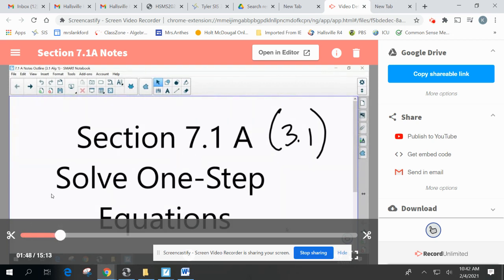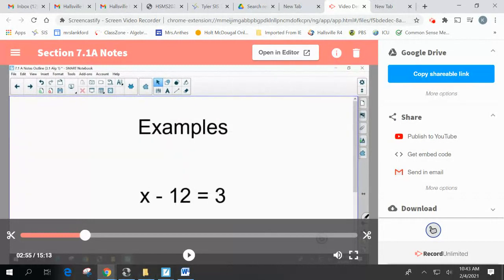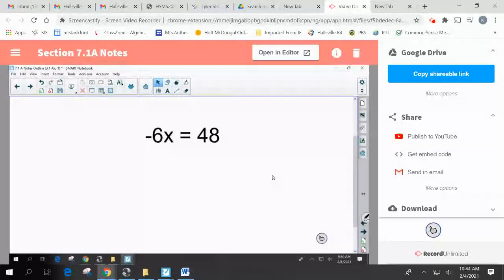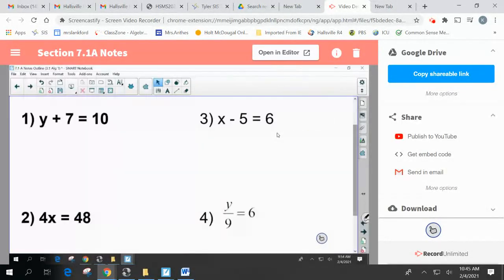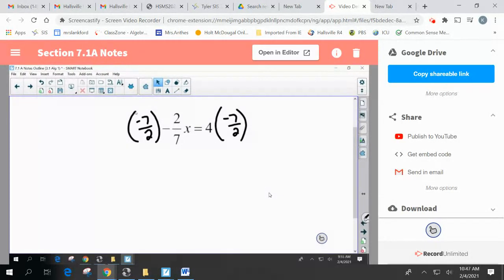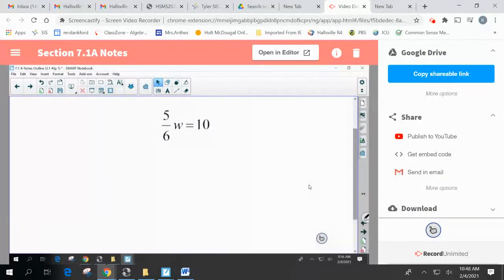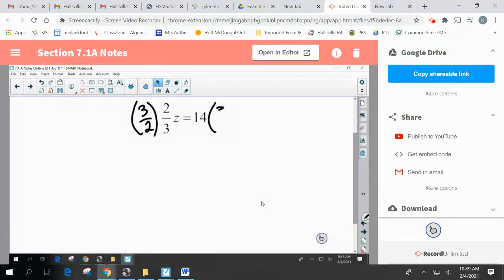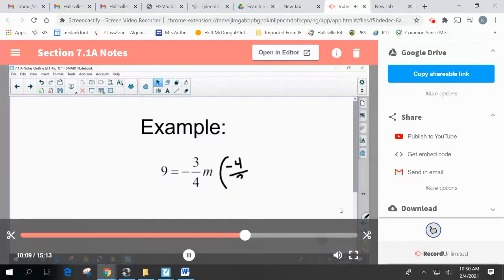Section 7.1 A Notes Video #1